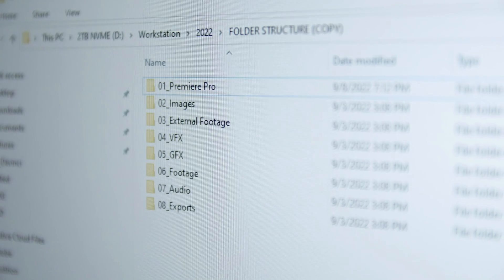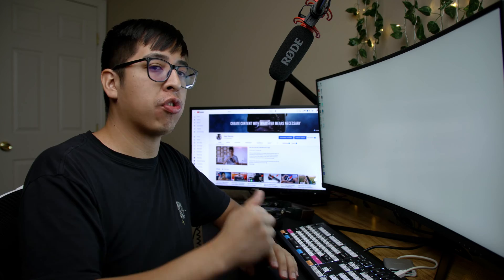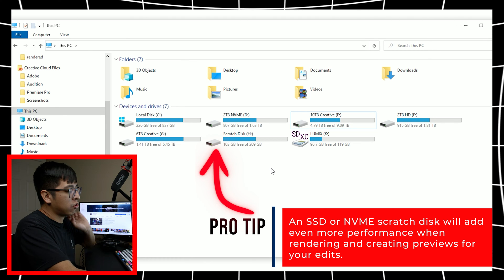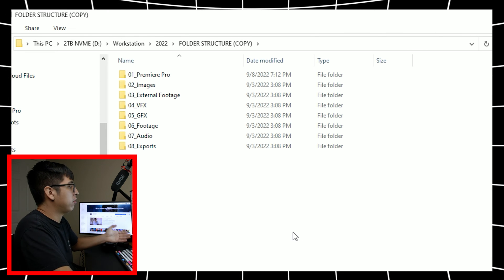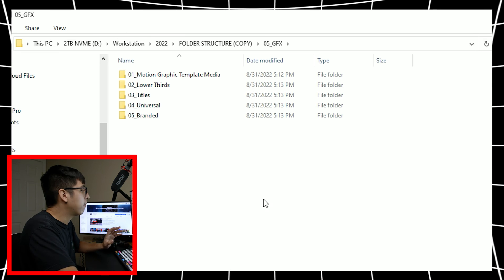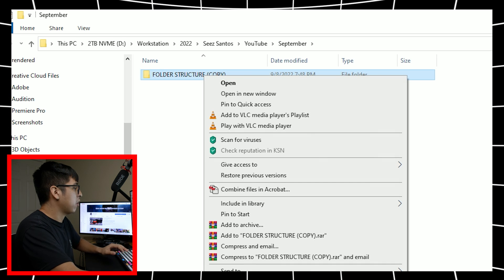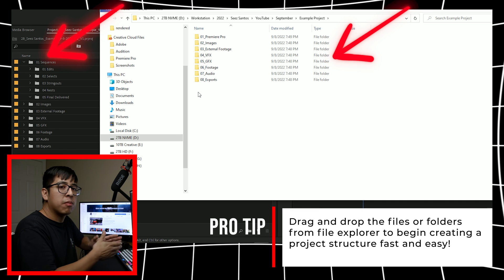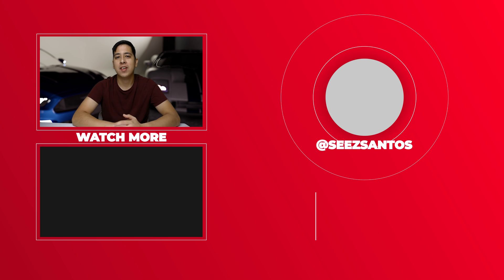How To Properly Organize Your Files When You Are Video Editing: A Step-by-Step Guide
Looking to start organizing and optimizing your video editing workflow? Whether you use Premiere Pro, Final Cut Pro, Davinci Resolve, or even Sony Vegas Pro, you will need a proper file structure to increase your efficiency as a video editor, as well as increase the performance of your workstation!

🎥 My Gear and Software:
DJI Mic
Sennheiser XSW-D
Sennheiser AVX
Comica Boom-D2
Deity Pocket Wireless RX

📚Chapters:
0:00 How to Properly Organize Your Files When You are Video Editing
0:41 Mistakes To Avoid BEFORE You Start Video Editing
1:27 Proper Video Editing Workstation Setup
3:06 Folder Structure To Organize Your Video Projects
6:22 Video Editing Organization in Action
8:36 Real-Life Example of Folder Structure for Video Editing in Action

About this video: In this video, Cesar Santos breaks down for you the best folder structure for video project. He also shows you how to best optimize your workstation to increase the performance of your computer or laptop.